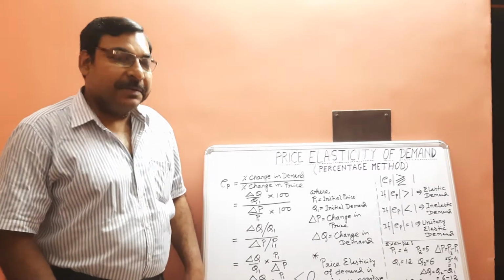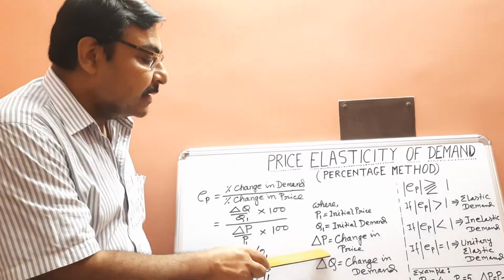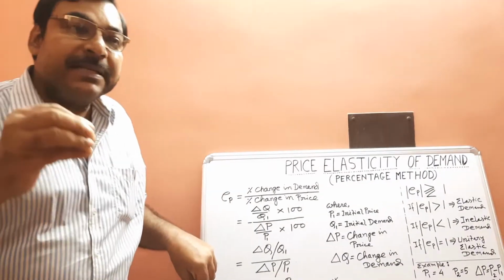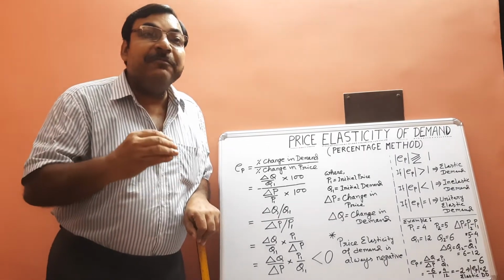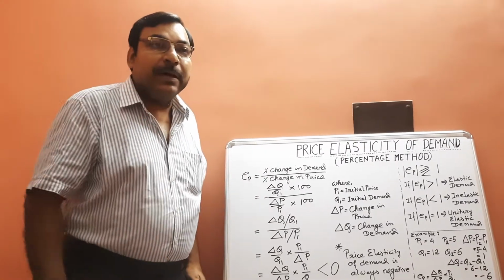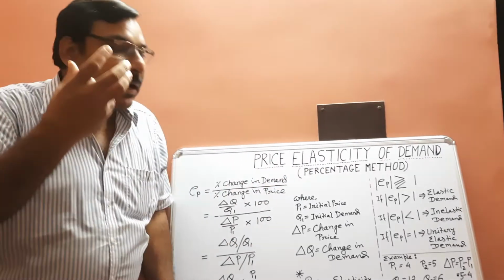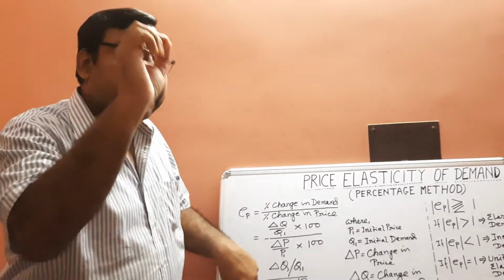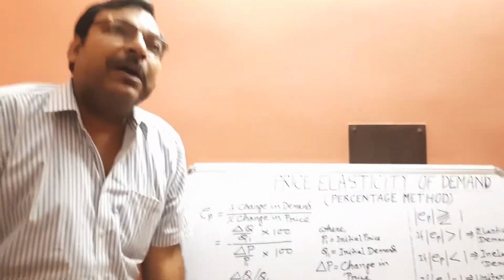PERCENTAGE METHOD OF MEASURING PRICE ELASTICITY OF DEMAND